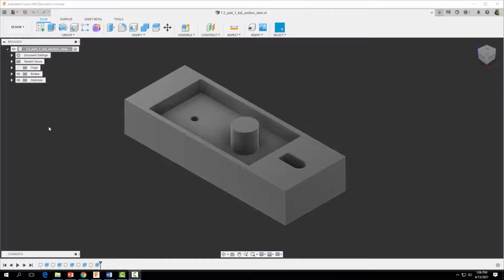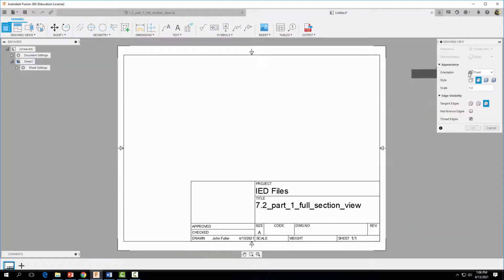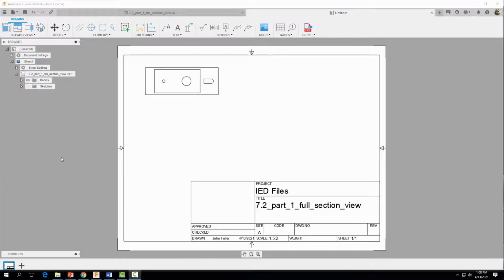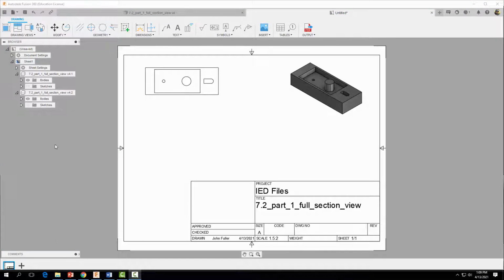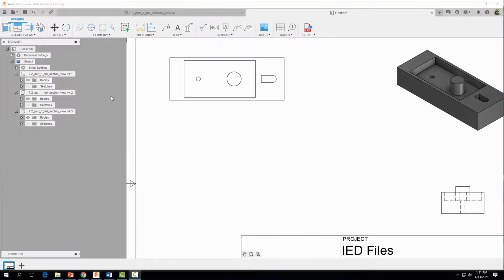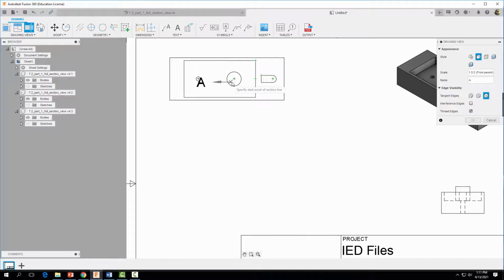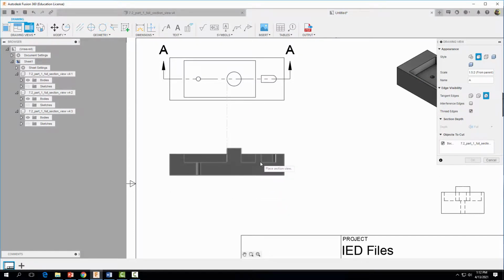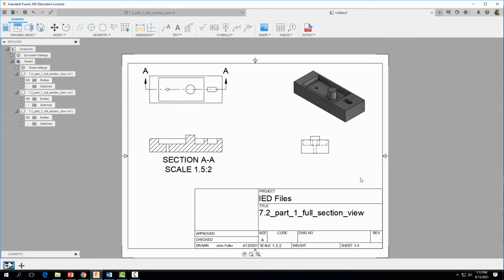Creating a FULL Section View with Fusion 360